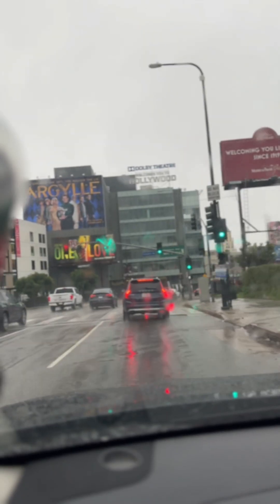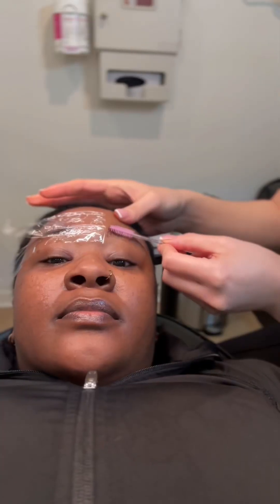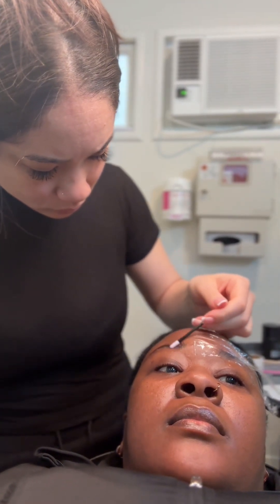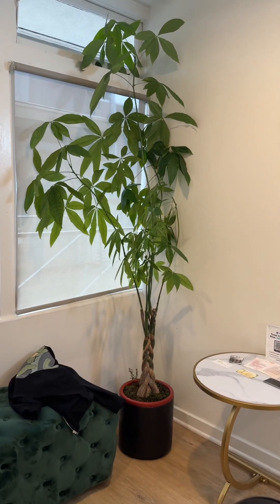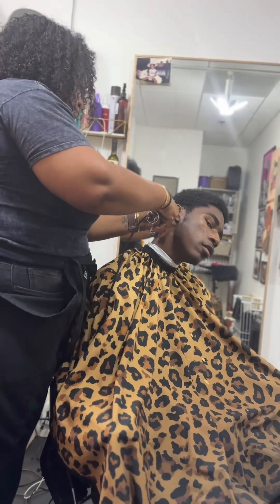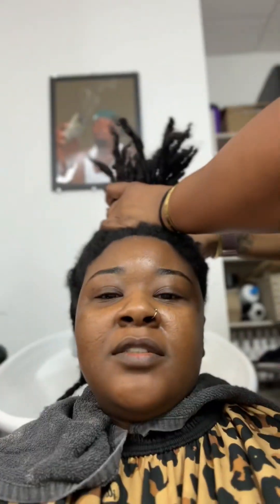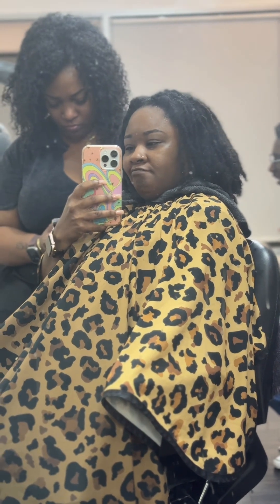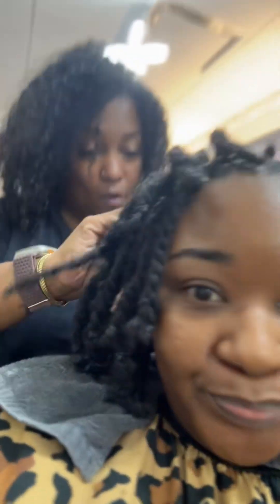First time getting my brows tinted & laminated!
The boys and I had a much needed maintenance day. I started my day off with getting my brows tinted & laminated. This was the best thing I’ve ever done for myself. I love how it immediately elevates my overall look. 10/10 definitely recommend!! Then we slid right on over to Love Tribe by Nina Chung. Nina is my girl and we just love her so much. She got me and the boys together quick. Mike is growing his hair out so he just wanted a line up and of course Jeremiah wants to be like mommy and he restarted his loc’s a month ago so he’s just getting a line up as well. We all needed this and we definitely felt amazing after.

What does a maintenance day look like for you guys? Share in the comments.